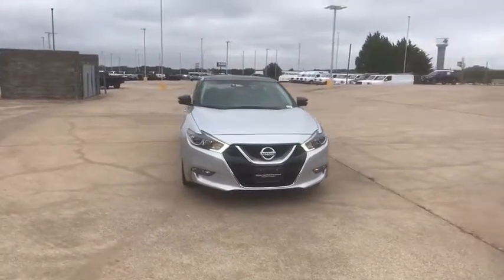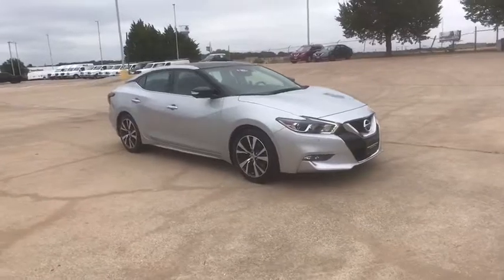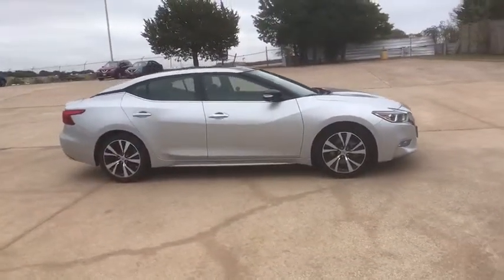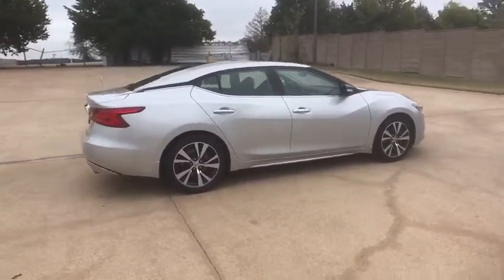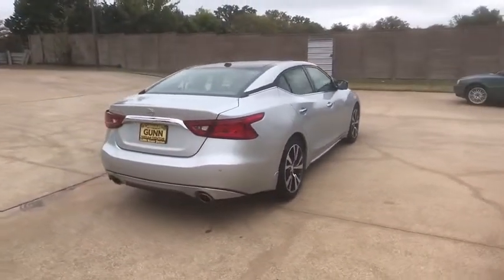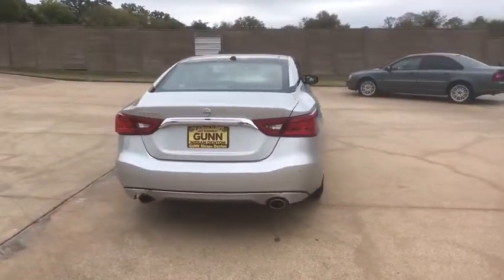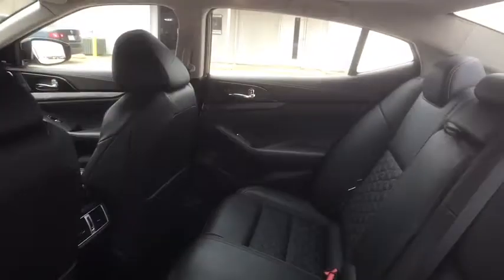2017 Nissan Maxima Denton, Dallas, Fort Worth, Grapevine, Lewisville, Frisco, TX DW1045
Brilliant Silver Used 2017 Nissan Maxima available in Denton, Texas at Gunn Nissan Denton. Servicing the Dallas, Fort Worth, Grapevine, Lewisville, Frisco, TX area.

***NISSAN CERTIFIED - 7YR/100K MILE WARRANTY AVAILABLE!!!***, **LOW PRICE!!**, **LOW MILES!**, NAVIGATION, LEATHER, BLUETOOTH, BACKUP CAMERA, MOONROOF, POWER WINDOWS AND LOCKS, POWER SEAT, ALLOY WHEELS, BLIND SPOT WARNING, ONE OWNER, CLEAN CARFAX, Navigation System.Stop by Gunn Nissan of Denton and check out this 2017 Nissan Maxima Platinum!! Gunn Automotive has been serving Texas in automotive sales since 1955! Come and see why we have one of the best reputations in the Nation! Gunn Nissan of Denton - Real. Simple.Priced below KBB Fair Purchase Price!21/30 City/Highway MPGOdometer is 2887 miles below market average!Awards:* 2017 KBB.com Best Resale Value Awards